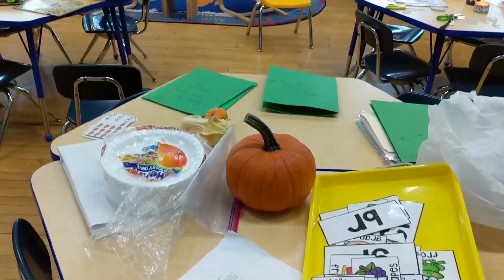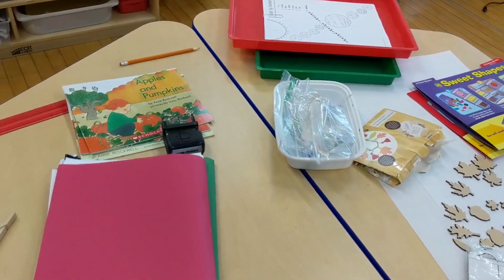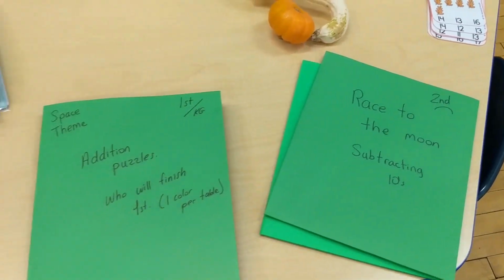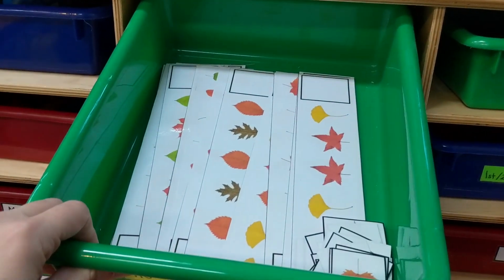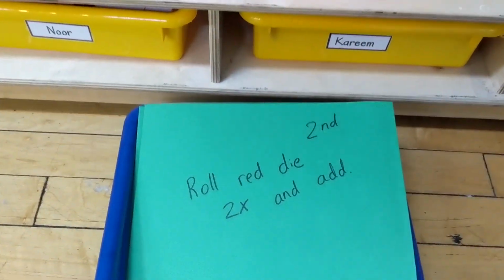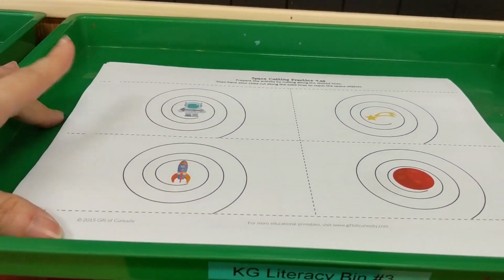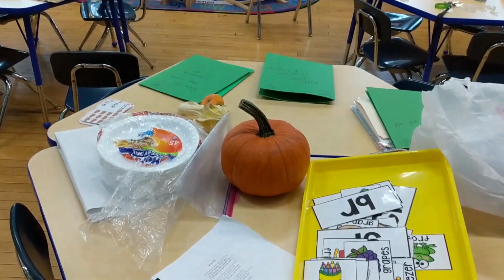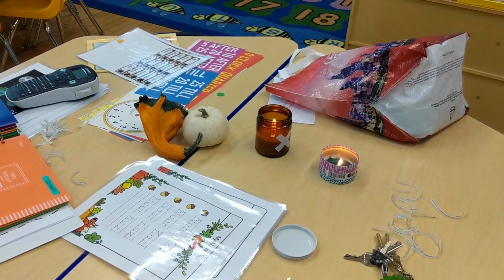Fall Break - A Day in the life of a Teacher - Week 7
I'm Funda and I teach Kindergarten, 1st and 2nd grade combined. It is a unique classroom with unique circumstances. Watch to find out what my days look like.

This weeks video:
-We are on FALL break!
-Re-arranging the classroom to make it more functional
-Organizing math and literacy centers for 3 grade levels (fun little Challenge!) :)
Looking forward to connecting with all of you! You can also find me at my facebook
Category
Education